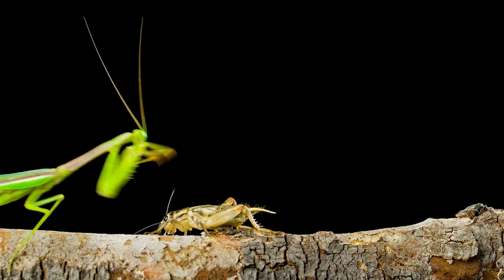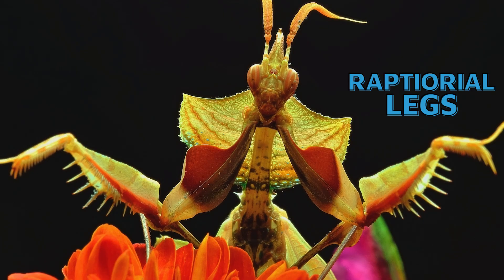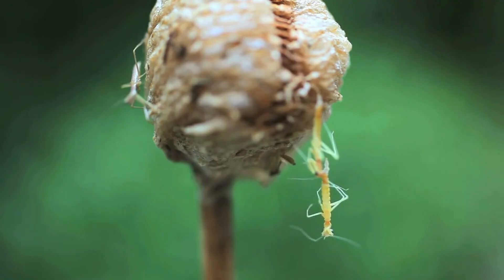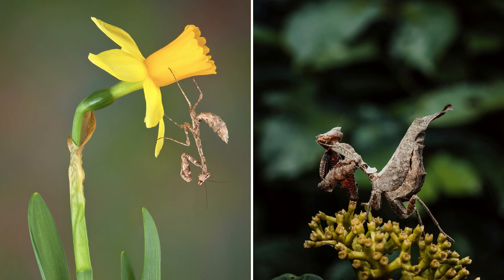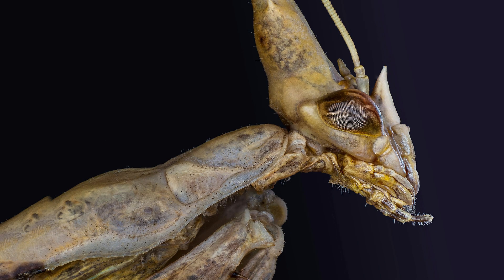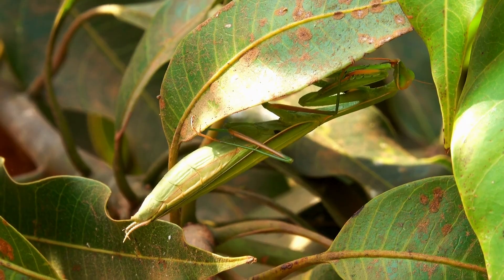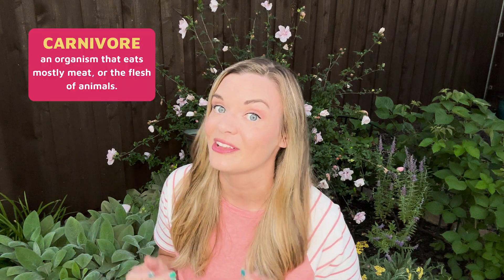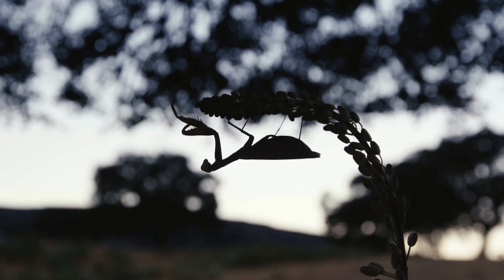Praying Mantis | All About Mantids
They are masters of disguise, adapted assassins, the giants of the insect world. But what do they eat, and what’s up with their arms, and how big do they actually get? Let’s find out together in this episode all about Mantids!

IN THIS EPISODE:
-Identification
-Life Cycle
-Adaptation
-Hunting Strategy

SCIENCE STANDARDS
NGSS
3-LS1-1
Develop models to describe that organisms have unique and diverse life cycles but all have in common birth, growth, reproduction, and death. Changes organisms go through during their life form a pattern. Assessment of plant life cycles is limited to those of flowering plants. Assessment does not include details of human reproduction.

TEKS
SCIENCE.3.13.B
Organisms and environments. The student knows that organisms undergo similar life processes and have structures that function to help them survive within their environments. The student is expected to: explore, illustrate, and compare life cycles in organisms such as beetles, crickets, radishes, or lima beans.
SCIENCE.3.13.A
Organisms and environments. The student knows that organisms undergo similar life processes and have structures that function to help them survive within their environments.
SCIENCE.5.13.A
Organisms and environments. The student knows that organisms undergo similar life processes and have structures and behaviors that help them survive within their environments.